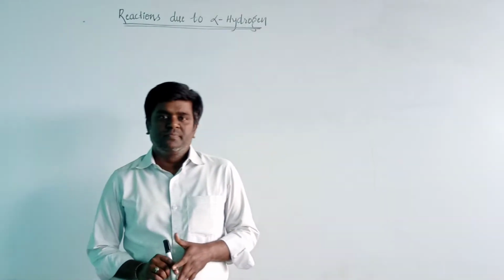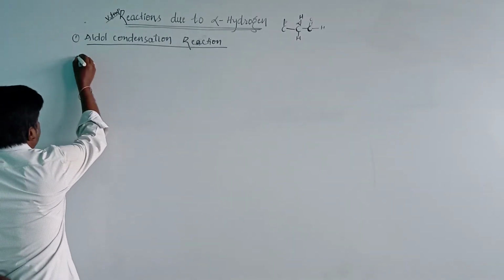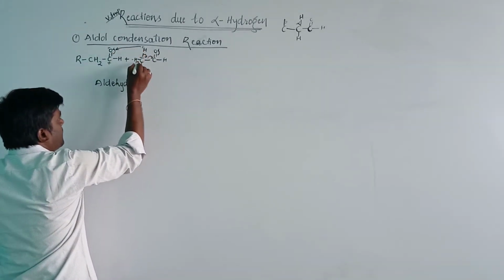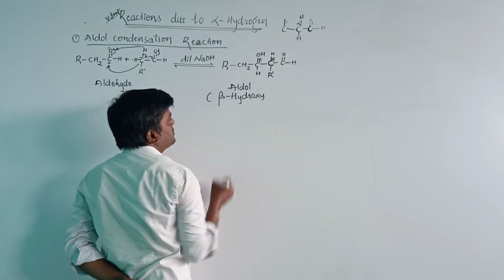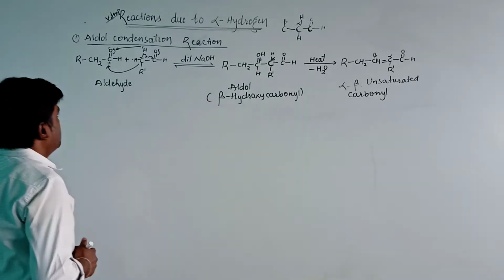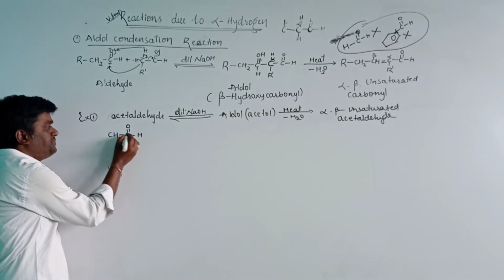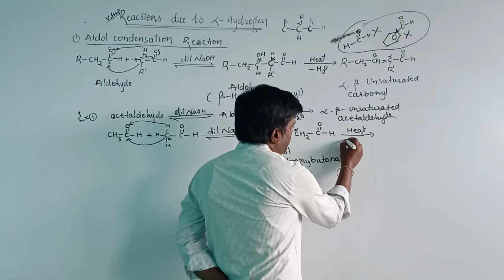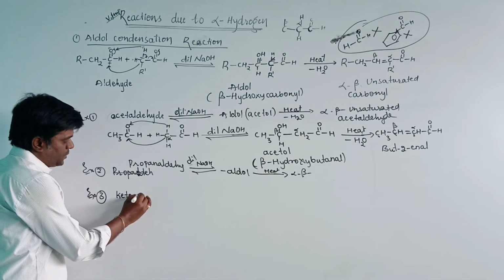Chemistry: Aldehydes & Ketones Part-20. (puc. 2nd)